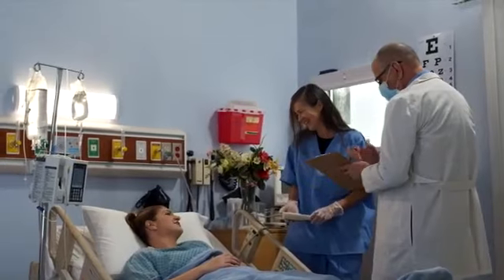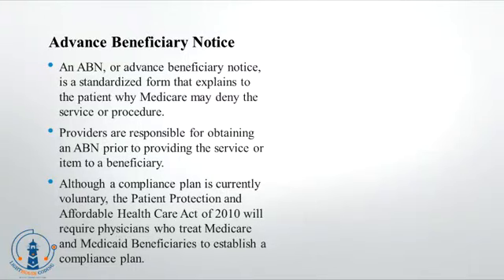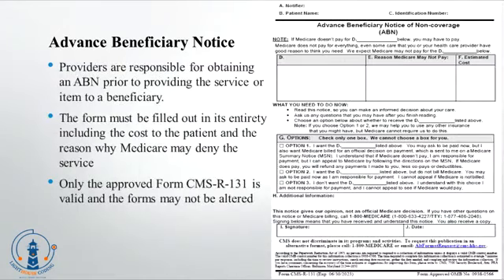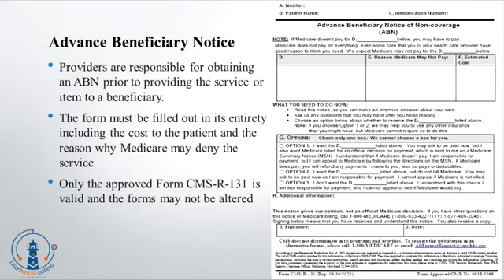Maximizing Compliance with Advance Beneficiary Notice for CPC Coders